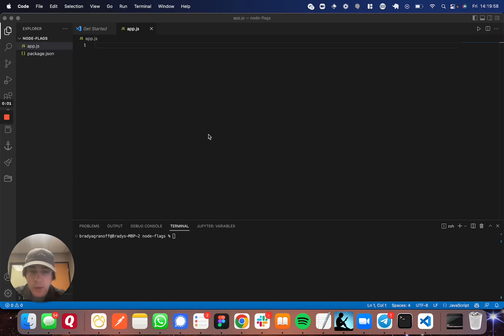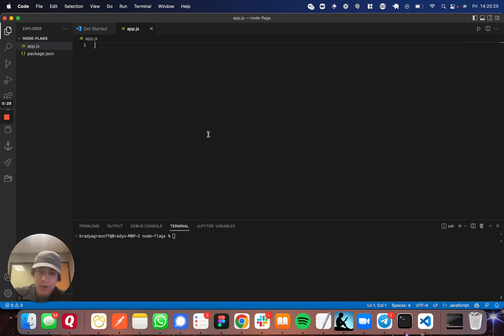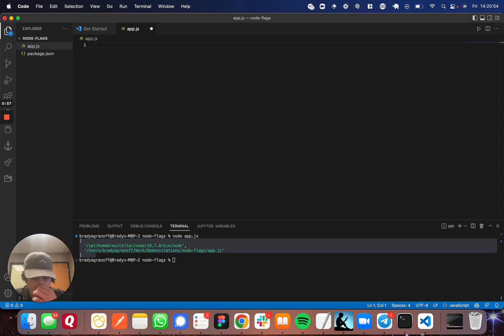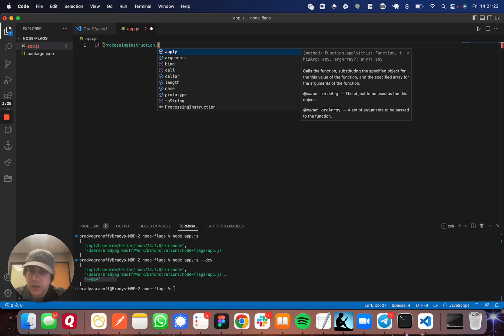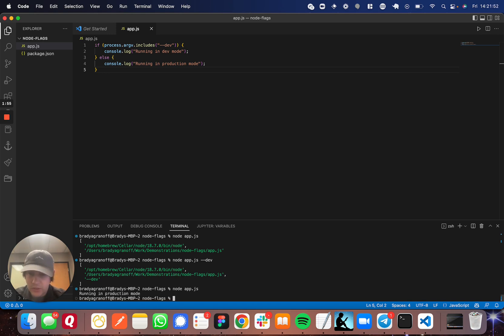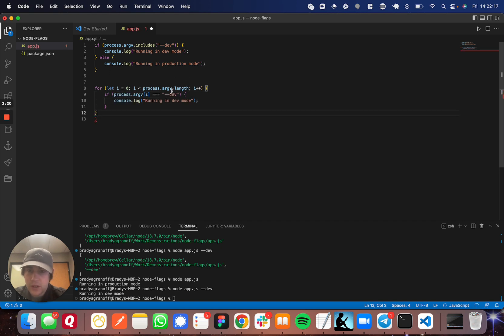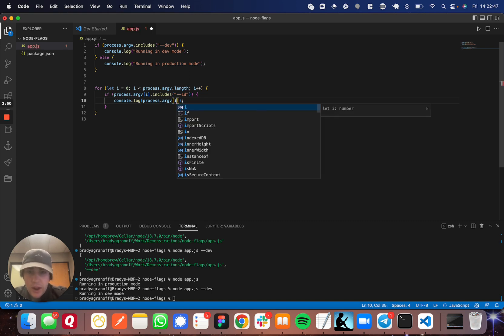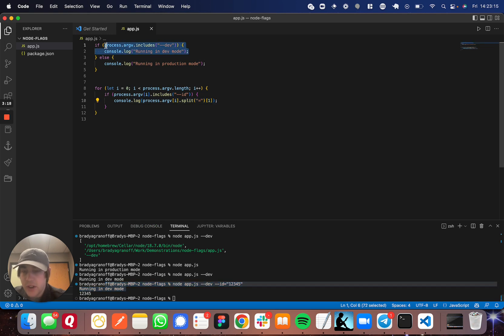How to Use Command Line Arguments (Flags) in NodeJS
This video demonstrates how to use command line arguments and flags in a NodeJS or ElectronJS Application using process.argv.